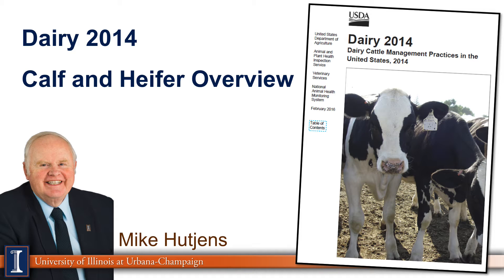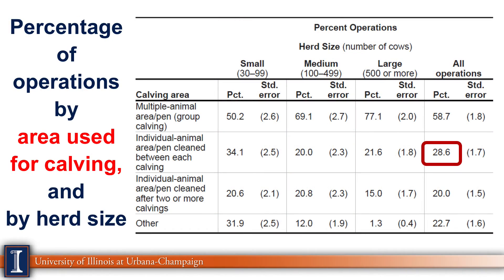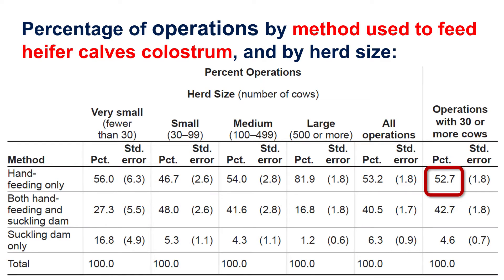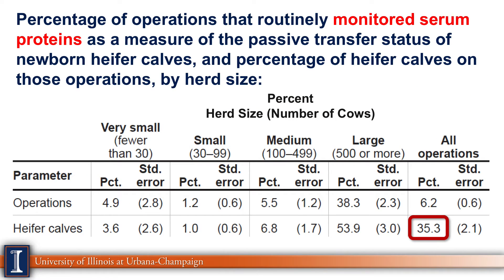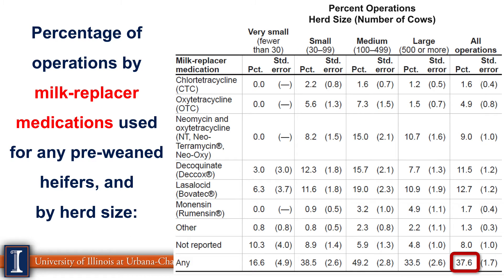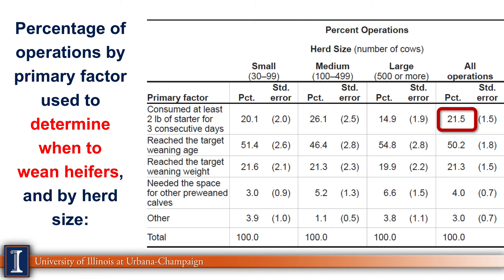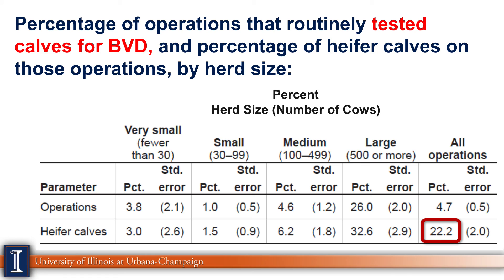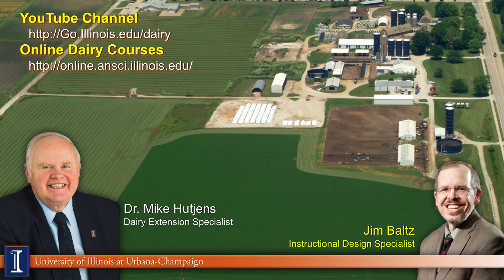NAHMS Dairy 2014 Calf and Heifer Overview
Dr. Mike Hutjens discusses the NAHMS Dairy 2014 report as it deals with calves and heifers.